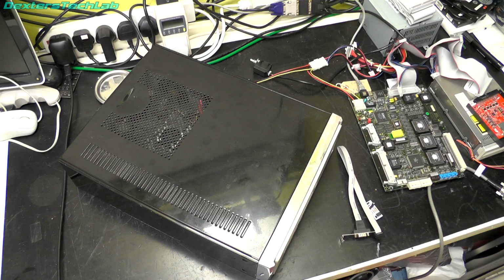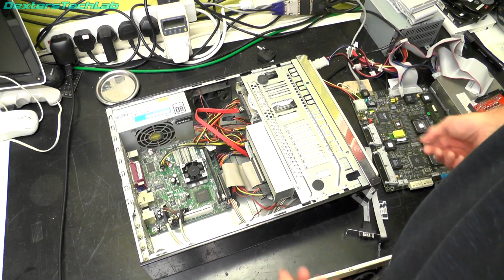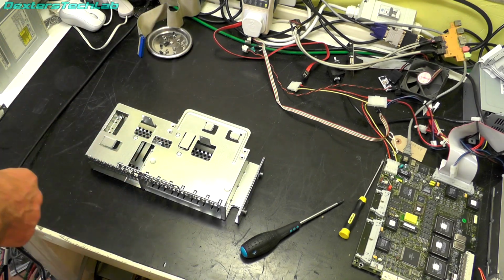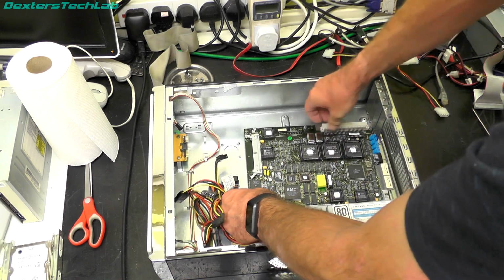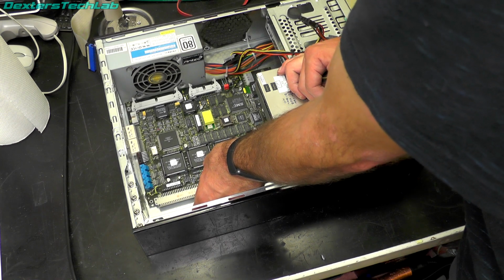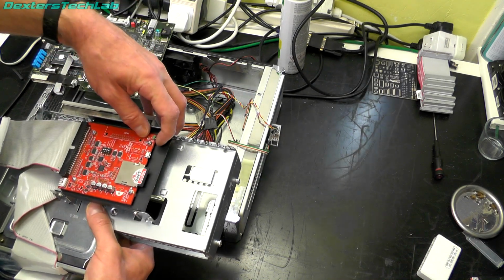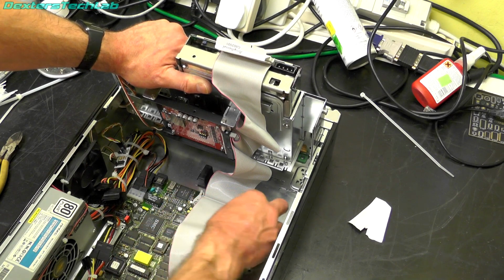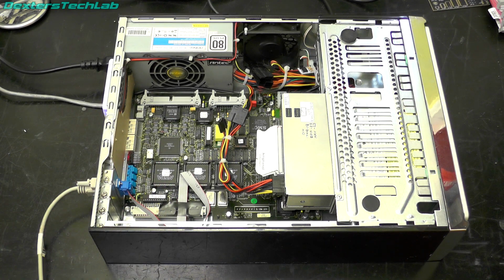DL247 Quantel Netcom Part 2 Building A Network Storage Drive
- The full featured PCB prototype service!

In this video i work out how to fit a Quantel Snetcom network board into an old PC case to make myself a giant 96Gb network storage system for all my Quantel / AFS files.